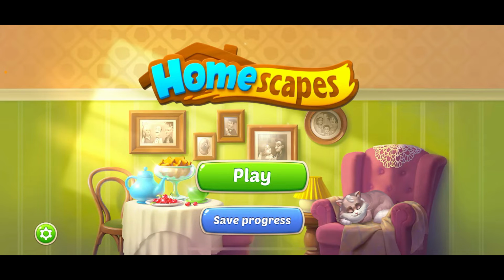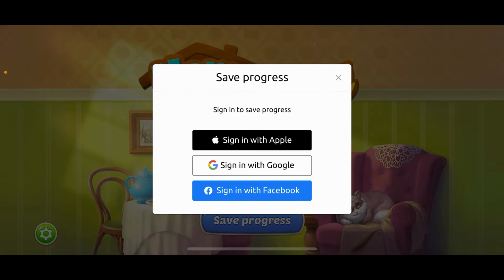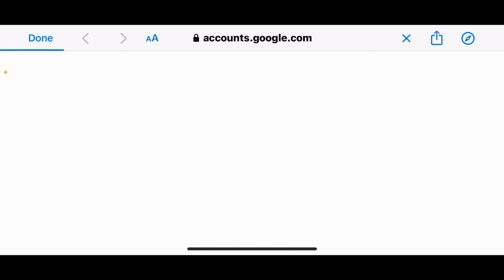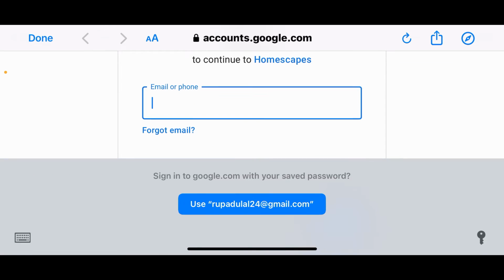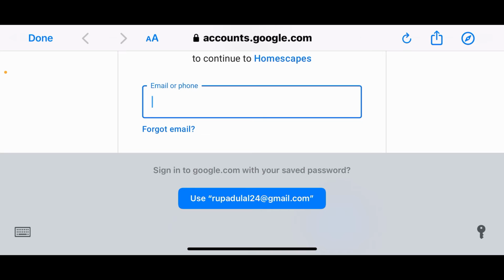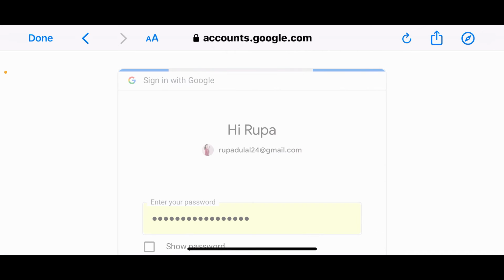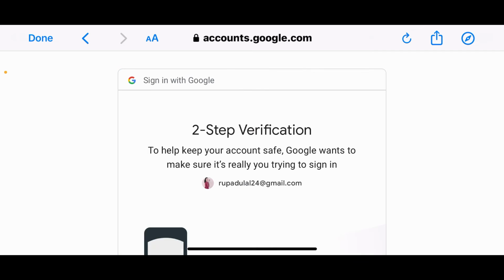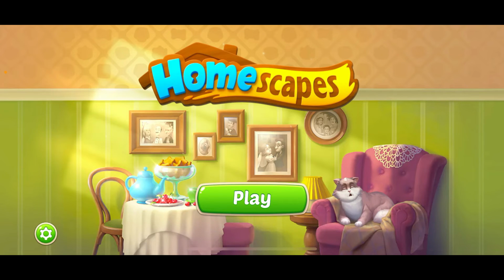How to Sign Up Homescapes Account 2023? Open/Create Homescapes Account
Join the world of Homescapes with a personalized account! In this tutorial, we'll guide you through the process of signing up for Homescapes, so you can enjoy all the exciting features and progress tracking. Watch now and embark on your home renovation adventure!